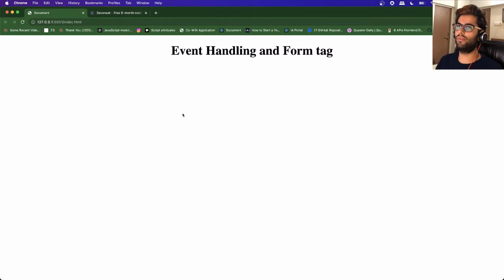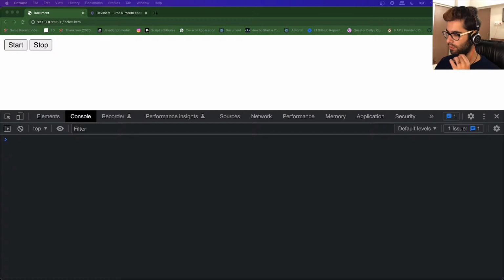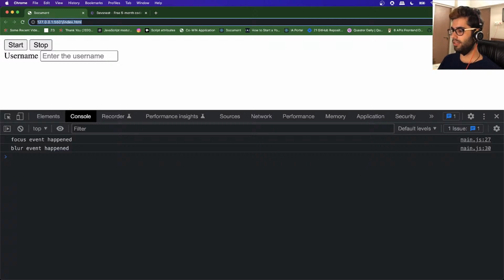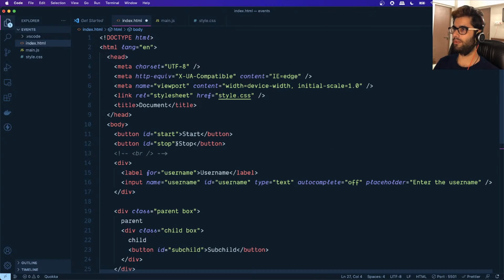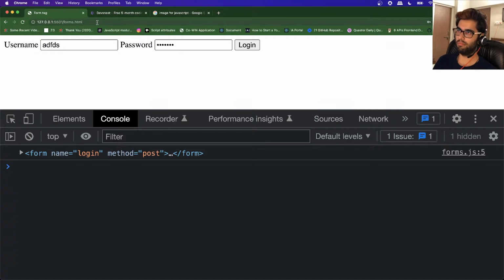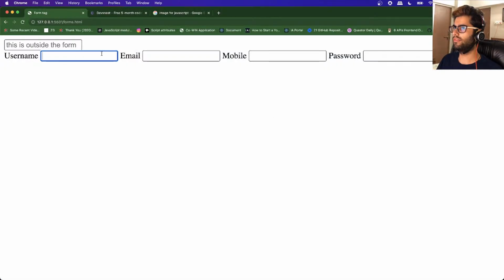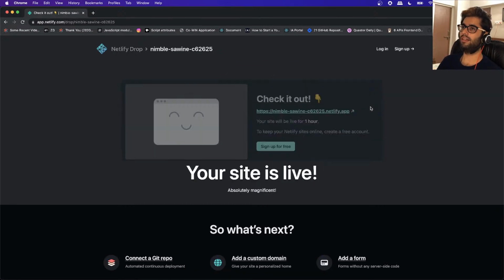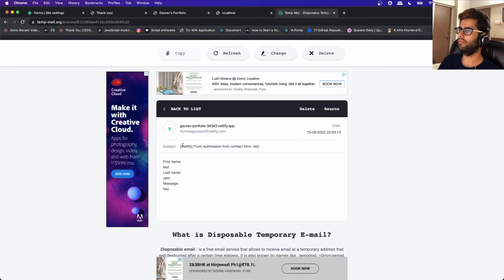Frontend | Day 5 | JS: Event Handling & Forms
3 steps to join the course:

1. and apply for the course.
2. Create your discord account and join our 20K member strong tech community
3. Join our WhatsApp group for updates and notifications

Timecodes
0:00 - Intro
4:06 - Defining Event Handling
5:50 - Adding Events
15:17 - Removing Event Listener
24:02 - input tag in HTML
34:41 - keyup vs keypress vs keydown events
40:06 - focus vs blur events
41:36 - How events are Captured?
54:11 - Session Break
1:03:25 - DOMContentLoaded event
1:07:31 - Form tag in HTML
1:18:43 - Accessing Values of Input Element
1:27:47 - Debugging files in console
1:35:41 - Adding Validation to a Form
1:49:10 - Using CSS for Form validation
1:53:25 - Deploying our Portfolio
1:58:06 - Adding Form to Portfolio